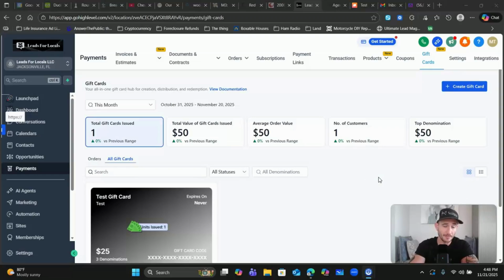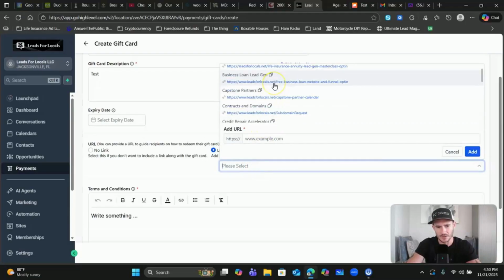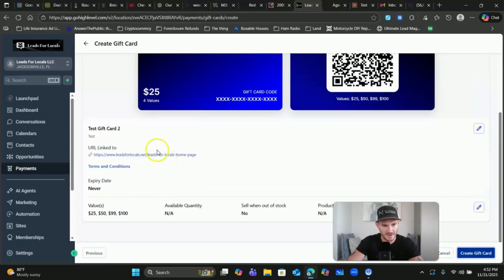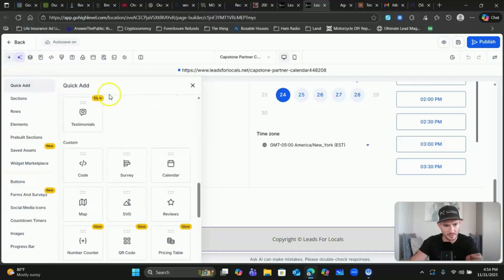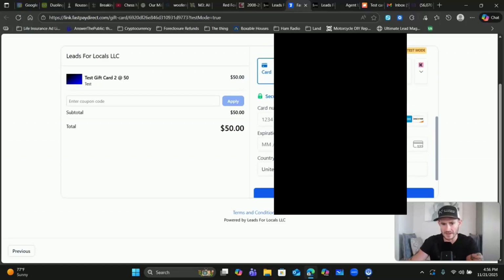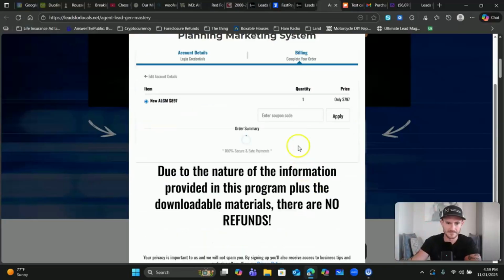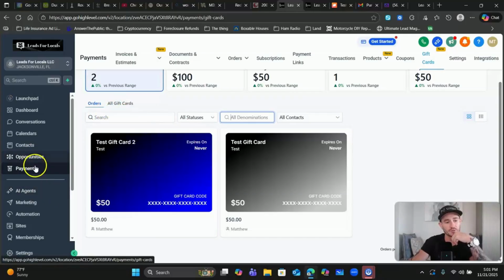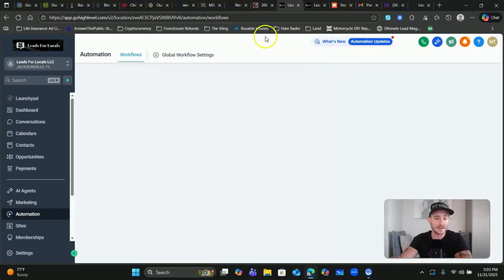GoHighLevel Tutorial ➡️ How To Create and Sell Gift Cards in GoHighLevel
0:00 Create and sell gift cards in GoHighLevel

In this GoHighLevel tutorial, I show you step-by-step to create and sell gift cards right inside of GoHighLevel.

This is an awesome new GoHighLevel feature that can easily increase online sales.

The gift card is simple to create and embed directly onto your website.

GoHighLevel just keeps getting better and better!